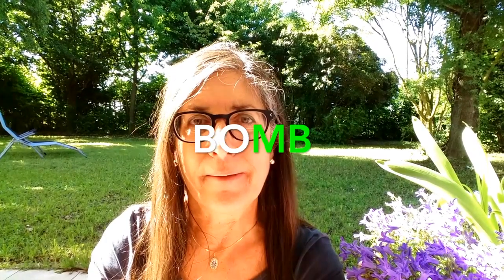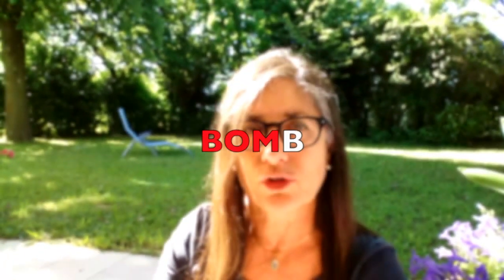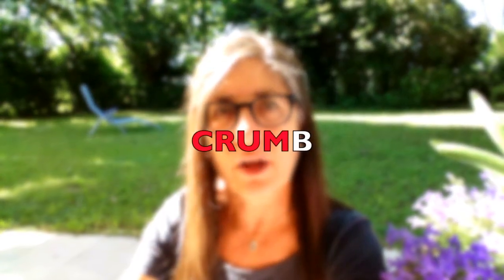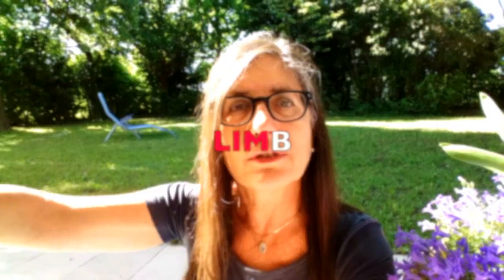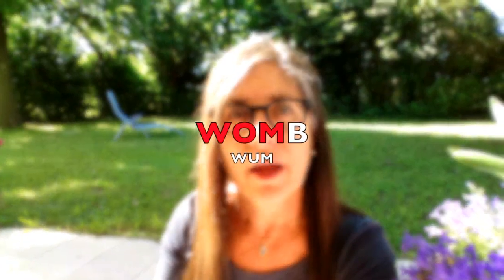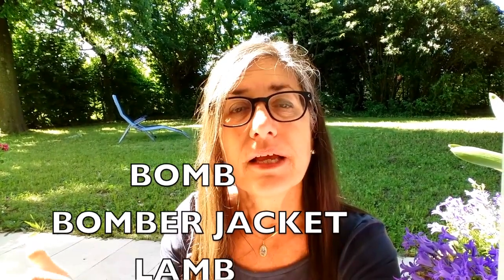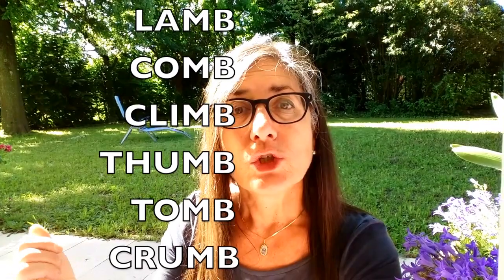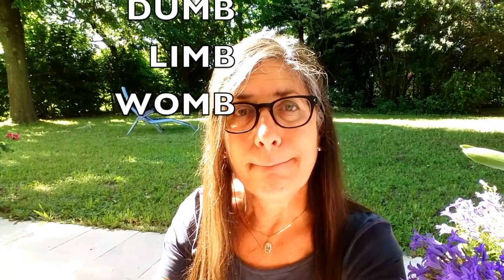HOW do you PRONOUNCE ‘BOMB'? - Tricky English Pronunciation Made Easy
FAST FLUENCY EXERCISES - IMPROVE your ENGLISH with SUBTITLES!!

DOWNLOAD my FREE FAST FLUENCY EXERCISES and EXPERIENCE the IMMEDIATE BENEFIT to your FLUENCY and CONFIDENCE in English!

and

as well as my website for HIGHLY PERSONALIZED ONLINE LESSONS to enjoy improving your English skills:

LEARN ENGLISH NATURALLY
with GUIDED FLUENCY & LISTENING PRACTICE
ONLY 10 minutes a day take you a very long way...

CONFIDENT IN ENGLISH in 10 mins a day!